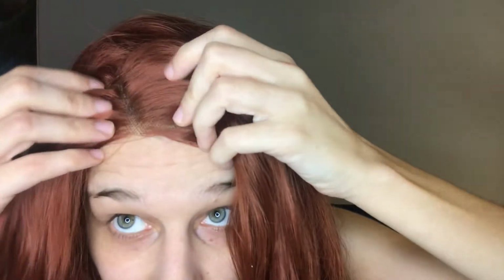WIG IS FASHION WIG ON SALE NOW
When I bought this wig 4 years ago it was 60 dollars but there is a sale going on that kicks it down to 45. This is a great wig and im still happy with this purchase and has lasted so long I would highly recommend this wig